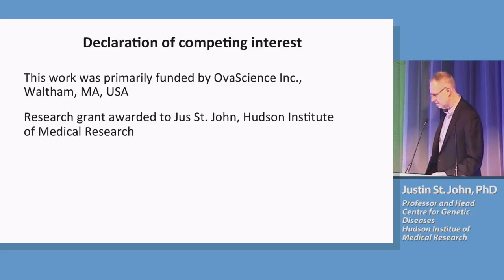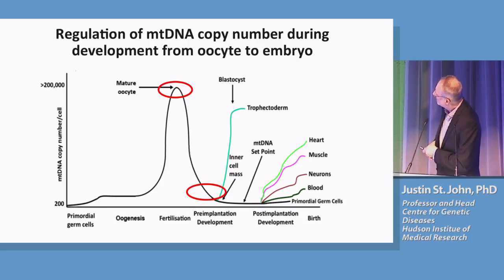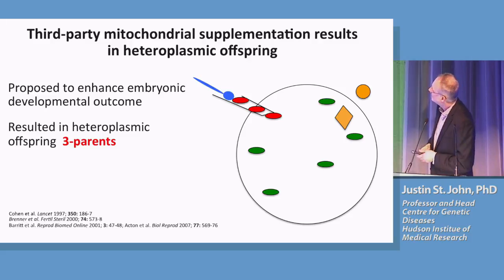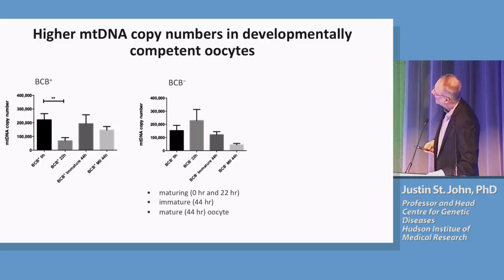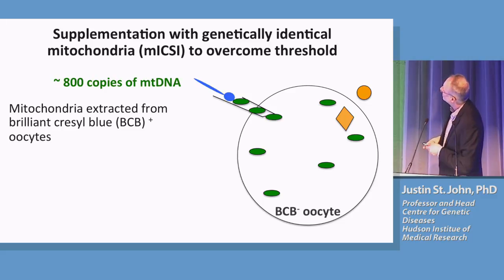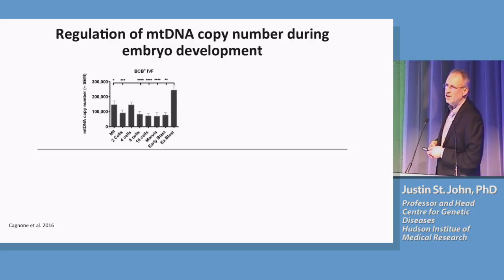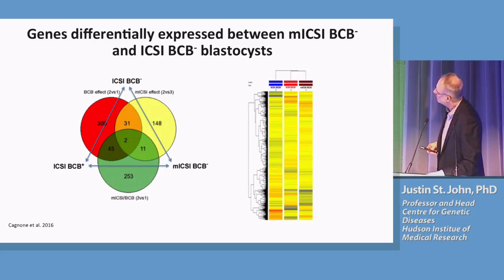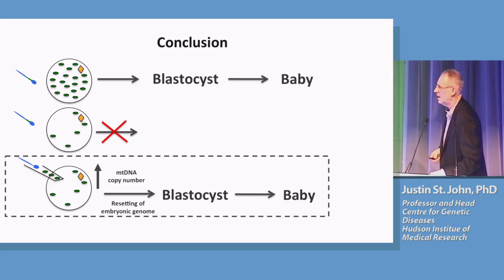Restoration of normal embryogenesis by mitochondrial supplementation in pig oocytes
Justin St. John, PhD
Professor and head
Center of genetic diseases
Hudson institute of medical research